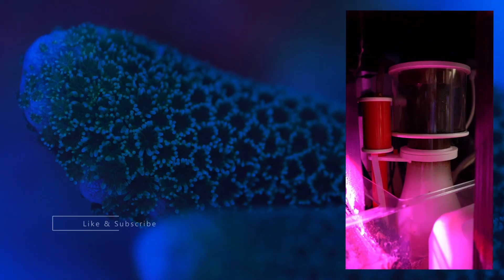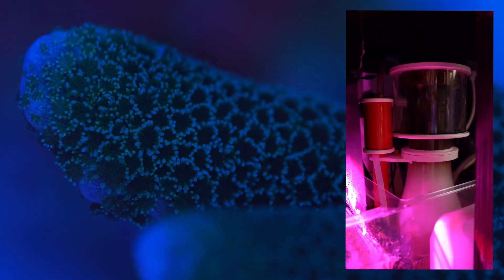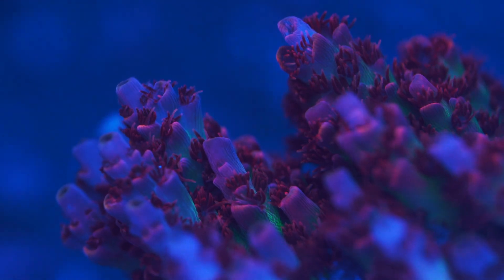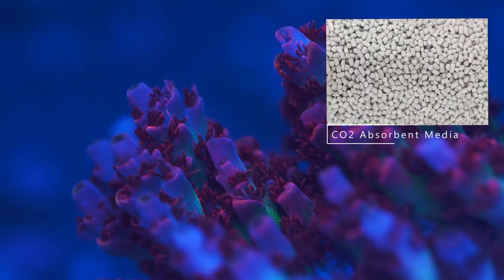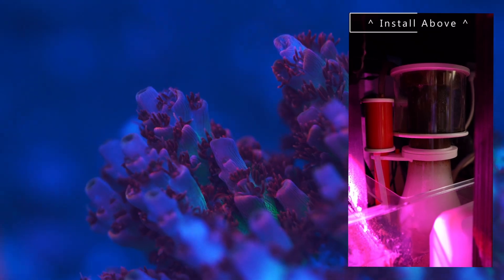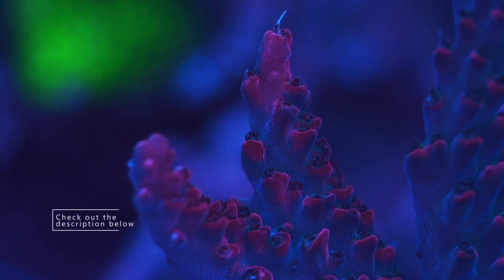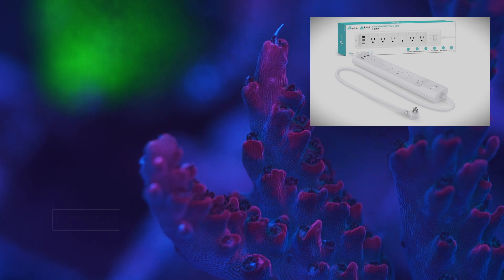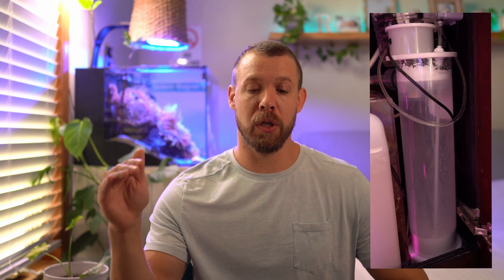PH in a Reef Tank/ Acropora Series - Ep # 2 (Kalkwasser, CO2 Scrubber...)